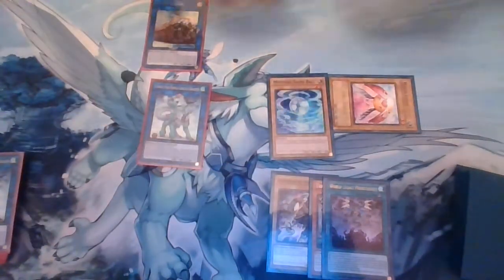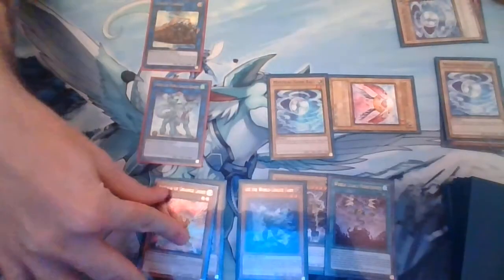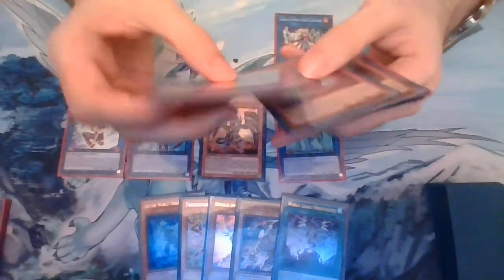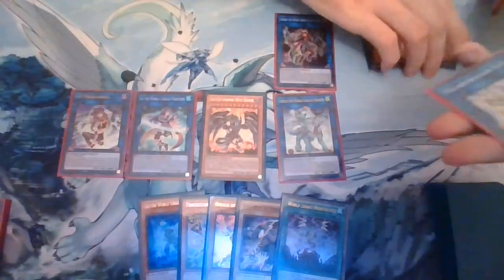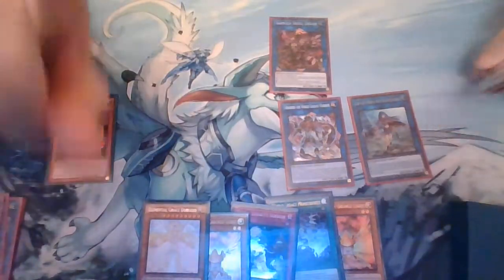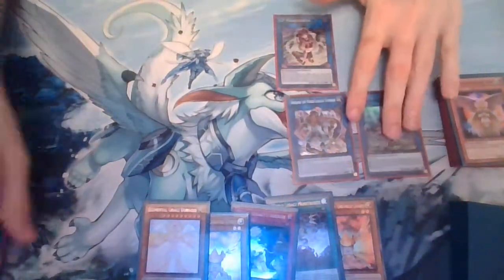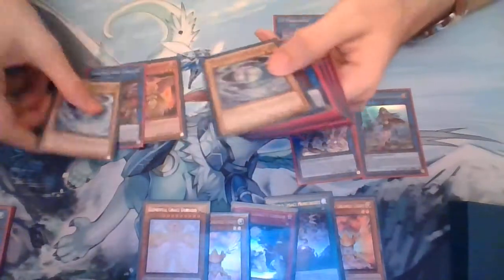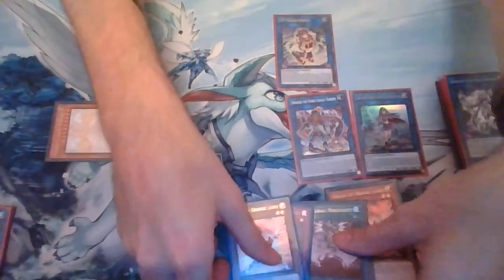World Chalice Test Hands (with Diet Red-Eyes)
Hello everyone!
There are a few changes to how my deck has to be played so I figured I'd shoot a video out that shows what to do when you can't extend infinitely with an overpowered dragon boi.
Hopefully Elpy survives because I still think Guardragons are busted in this deck. I mean, they were made for world chalice after all. World Chalice had the first Guardragon, and it even has a banned Ib wearing Guardragon Justicia's wings. So in an effort to never give up on the deck you love, here's my take on how to handle World Chalice combos with a Diet Red-Eyes :D.